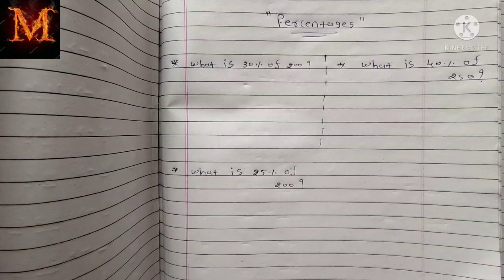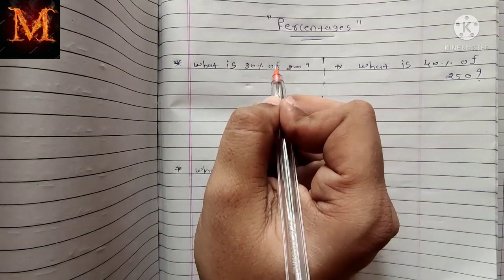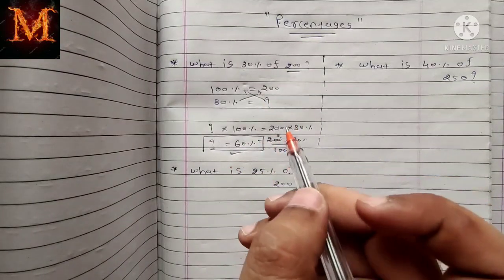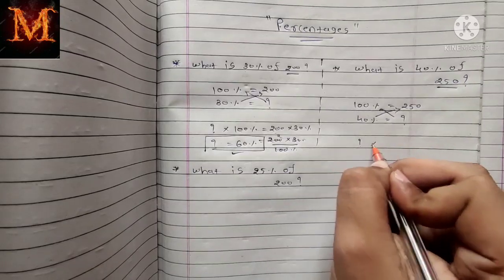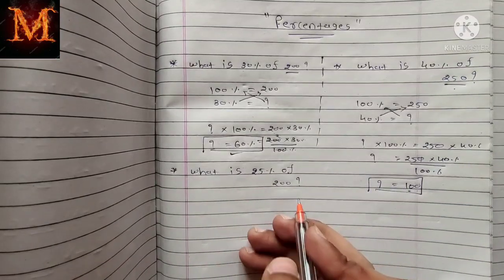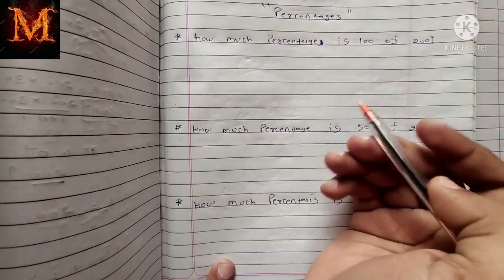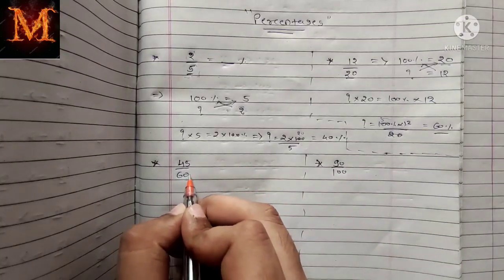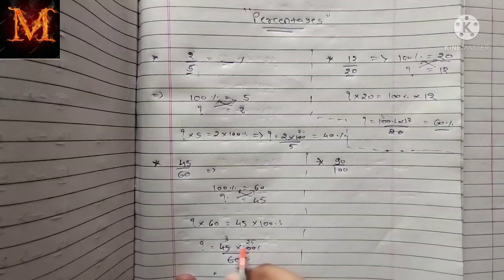All types of percentage questions in one video ! pratishat kaise nikale! must watch ! hindi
percentages by cross multiplication method ! pratishat kaise nikale ! very very easy ! how to calculate percentage ?